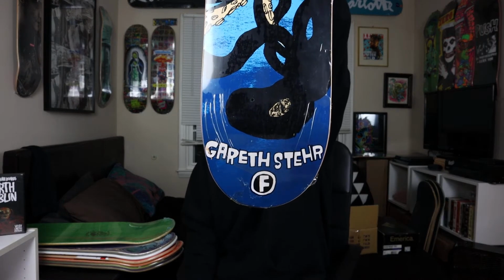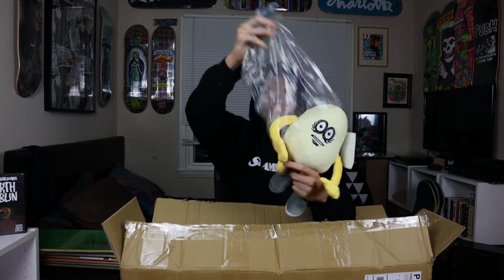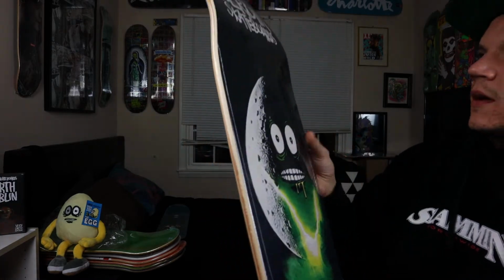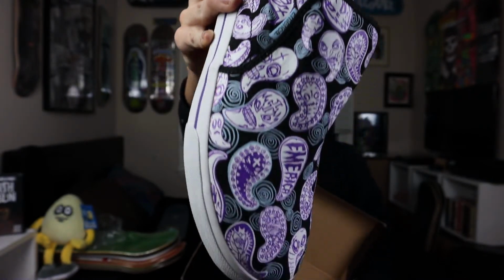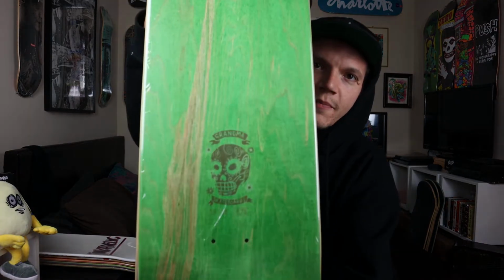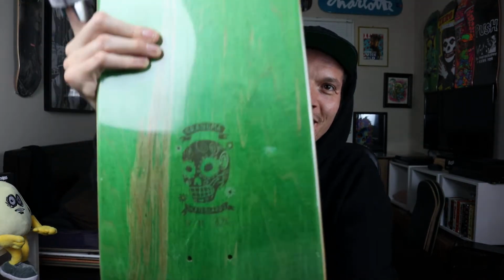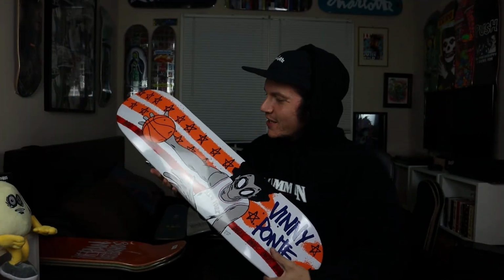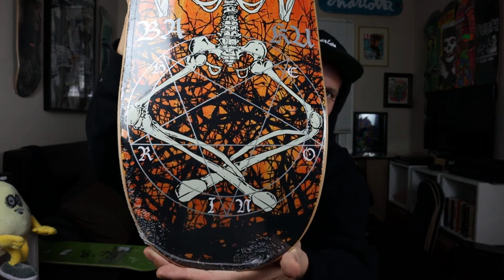Who The "FOS" is Mark Foster?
My Collection Of Fos Graphics and a brief history of Heroin Skateboards!